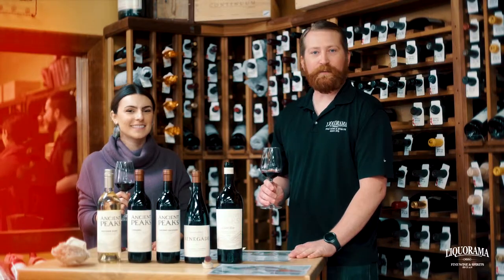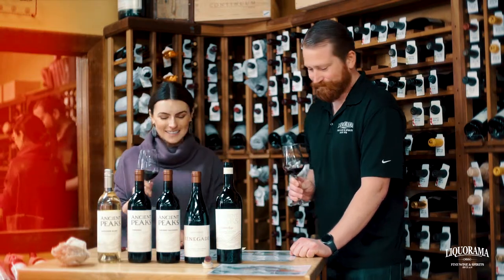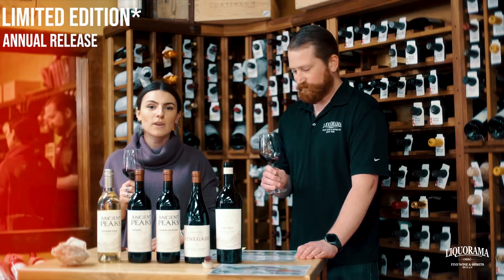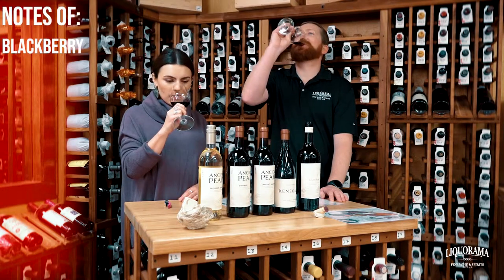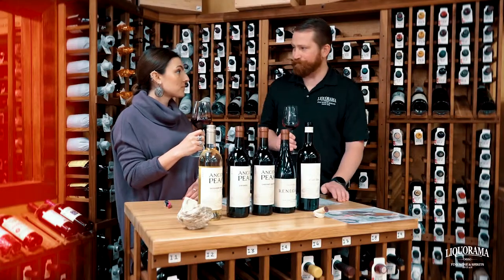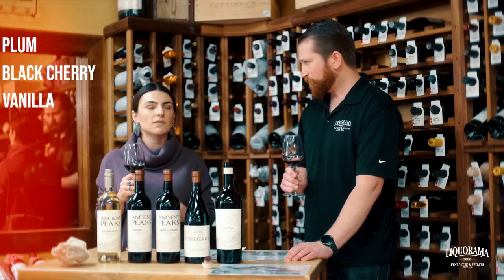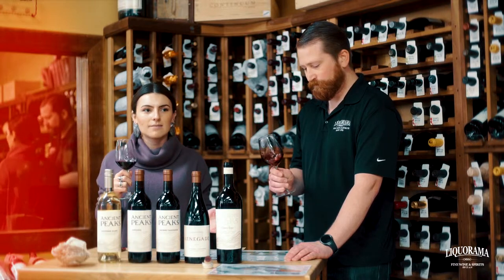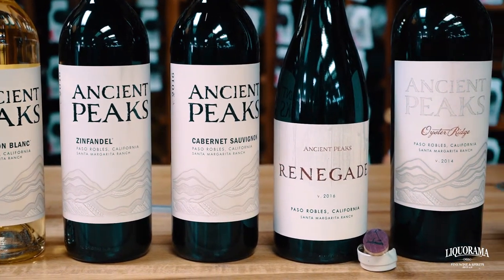Wine Highlight: Ancient Peaks Oyster Ridge Red Blend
Nick and Maria quickly go over the Oyster Ridge Red Blend from Ancient Peaks.